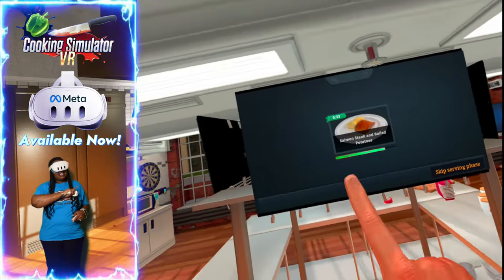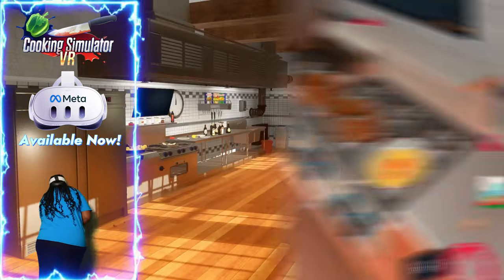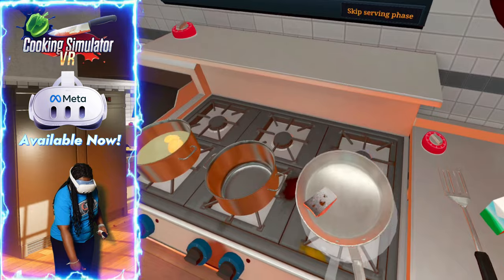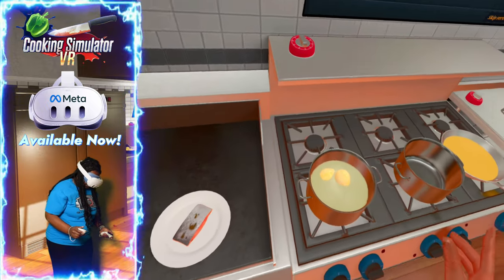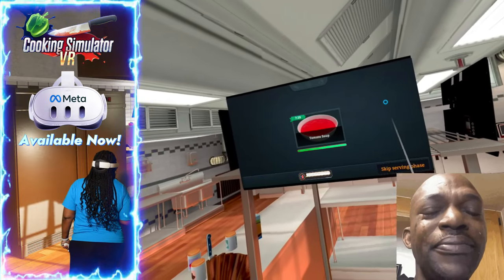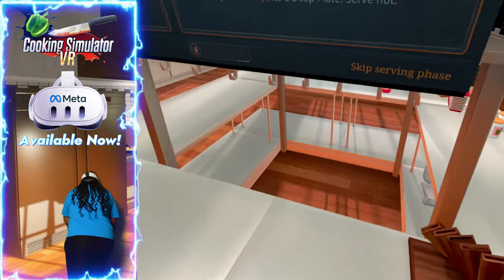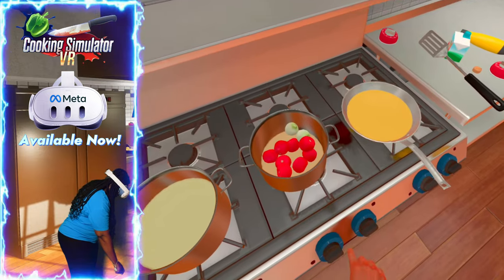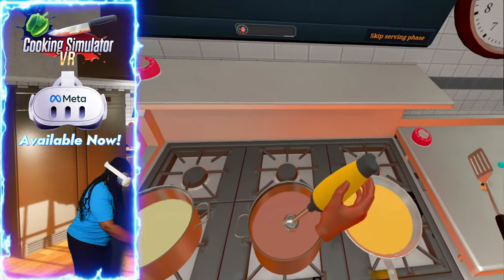Who Would EAT THIS!| Cooking Simulator VR| Quest 3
You Know we are from the south... Where preparing a good meal means everything! So when we saw Cooking Simulator VR, we just knew we had to play it! In Cooking Simulator VR Your kitchen’s got all the gear a chef might need. Griddles, cookers, gas stands, ovens and tons of utensils like pots, pans, plates, knives, spatulas and blenders! They have made sure that you can freely interact with all this stuff using your VR hands. Lets see if  @joyreignvr   will reign Chef supreme or if will this be her last day in the Virtual Kitchen🥳😎❤️😂! Thanks Meta Quest For Gifting Us The Key For The Game!

👓🥽🎮 Best Quest 2 Accessories
BOBO VR M2 Pro (Headstrap)
LOGITECH G333 VR In Ear Headphones
LOGITECH G PRO Gaming Headphones
Kiwi Controller Grips For Quest 2
Hard Case